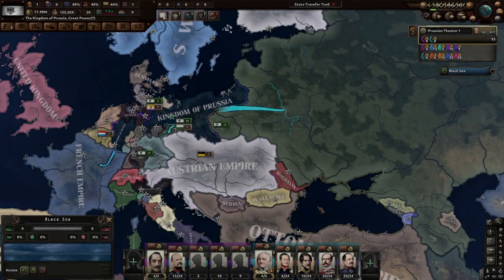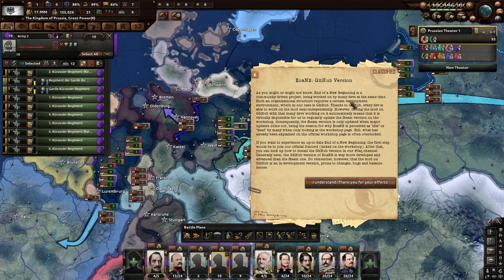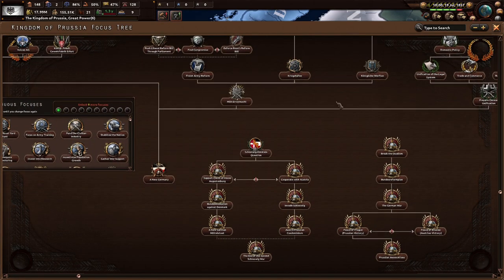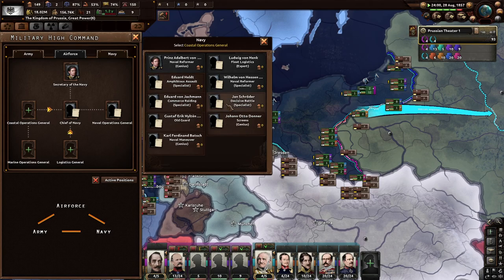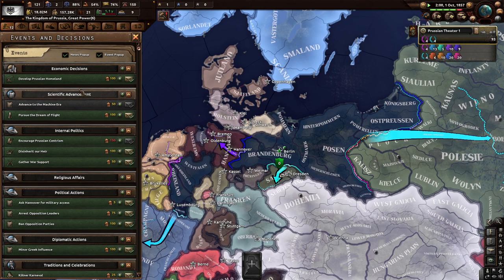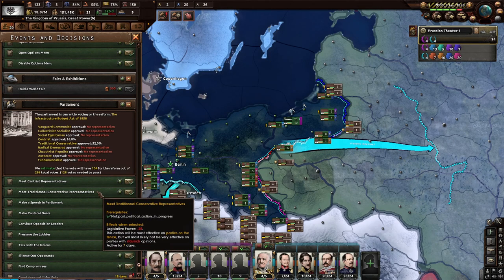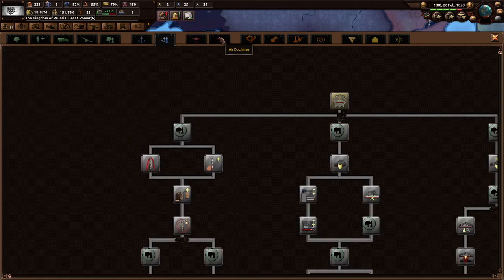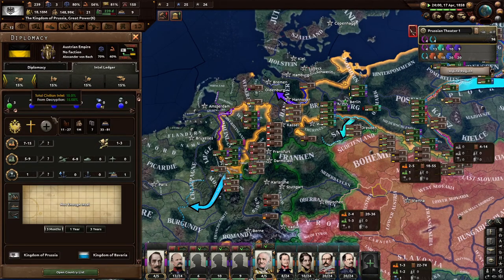Victoria 2 in Hearts of Iron 4! Hoi4 End Of A New Beginning, Prussia #1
This is my first campaign in the mod End Of A New Beginning. It appears interesting and I am excited to see what this mod has in store. We shall see, especially since the content lasts 30 years or so.

Mods Used: End Of A New Beginning, Player-led Peace Conference, State Transfer Tool Mod